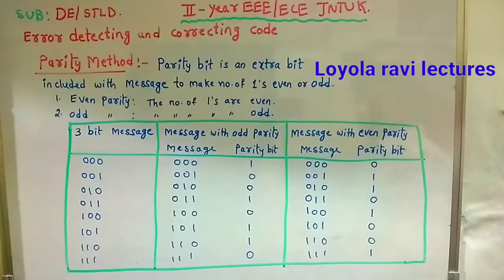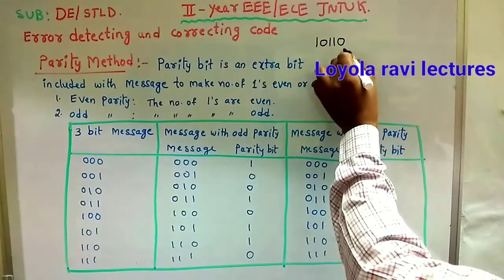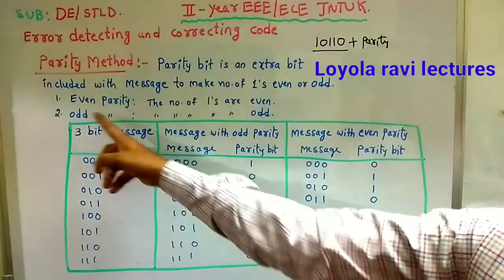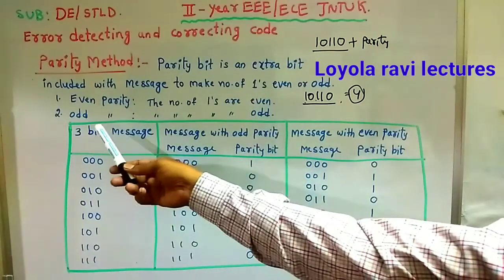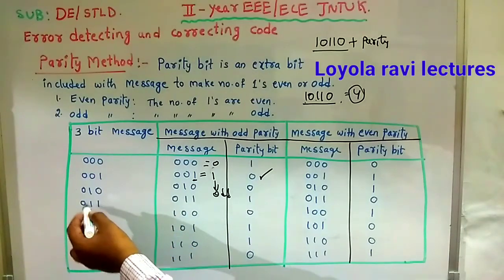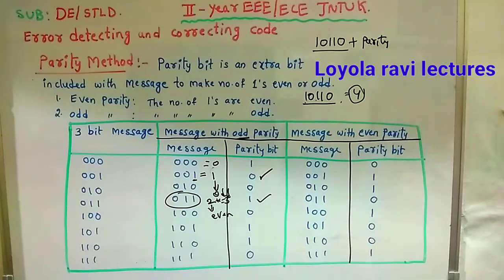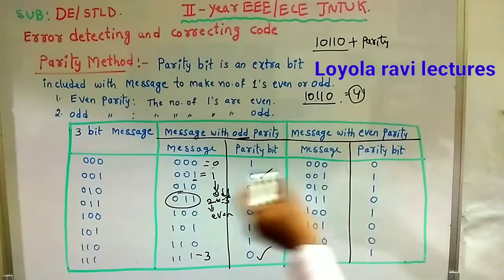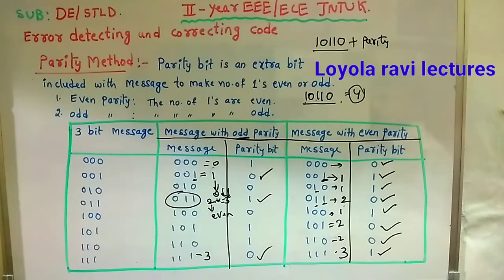Even parity / Odd parity method || Hamming code